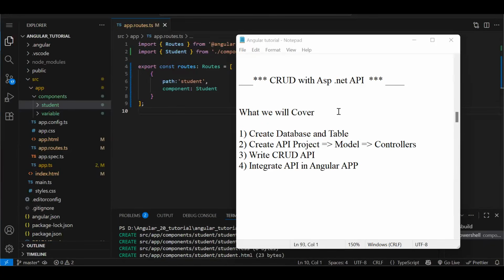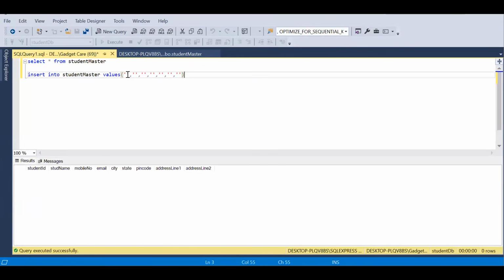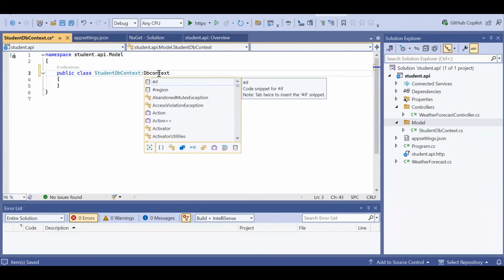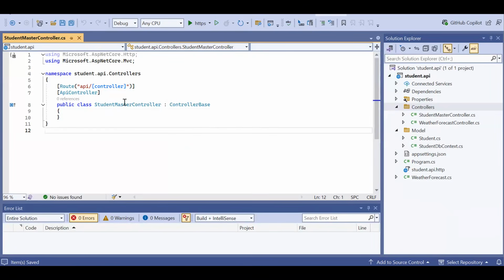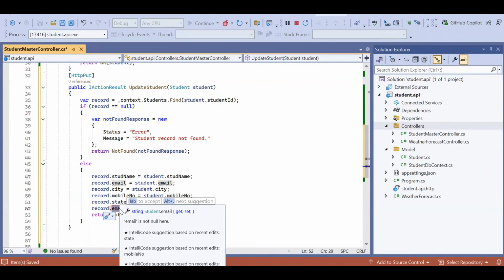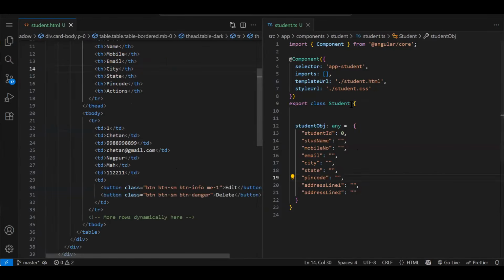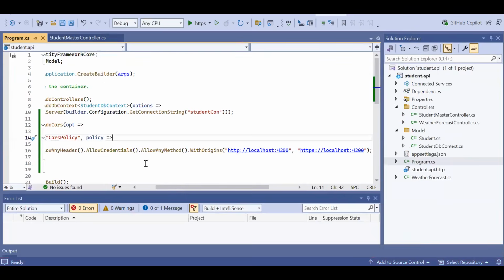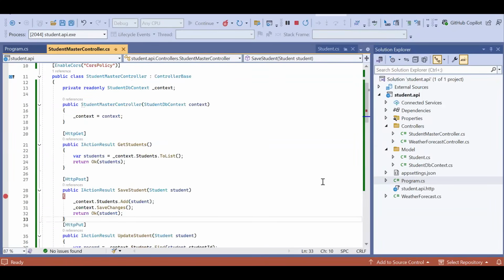Complete CRUD App with Angular & .NET Core API | Full Stack Project for Beginners (Step-by-Step)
In this video, we’ll build a complete Student Registration App using Angular and ASP.NET Core API.
Learn how to create a SQL Server database, build CRUD APIs (GET, POST, PUT, DELETE) in ASP.NET Core, and integrate them with an Angular frontend.

Topics Covered:
✅ Create SQL Database & Student Table
✅ Setup ASP.NET Core Web API
✅ Create Model, DBContext & Controller
✅ Write CRUD APIs (Get, Post, Put, Delete)
✅ Connect Angular App with API
✅ Perform CRUD operations from Angular UI

This project is perfect for beginners who want to learn Full Stack Development with Angular and .NET Core.